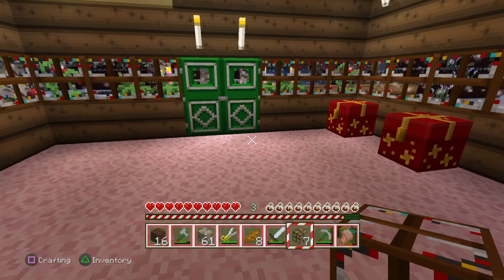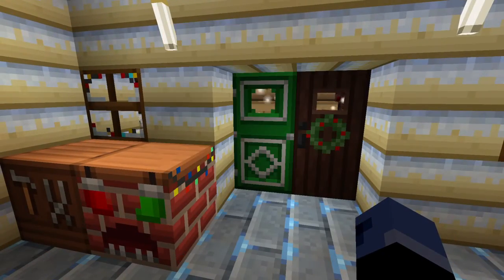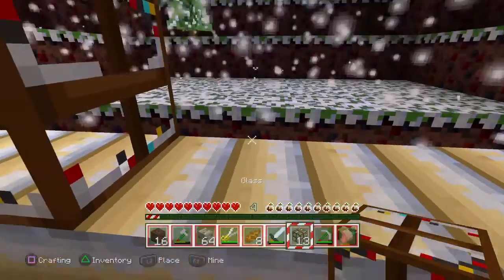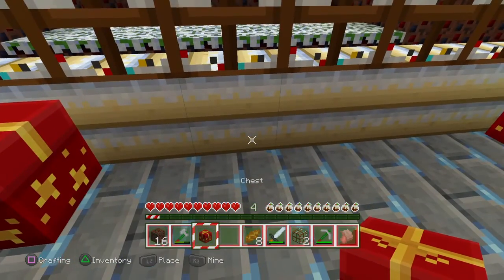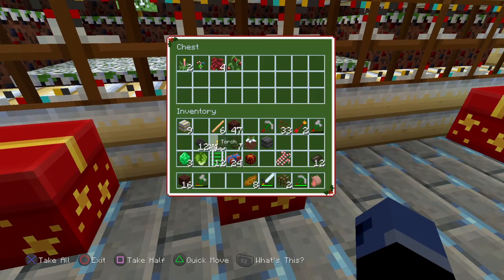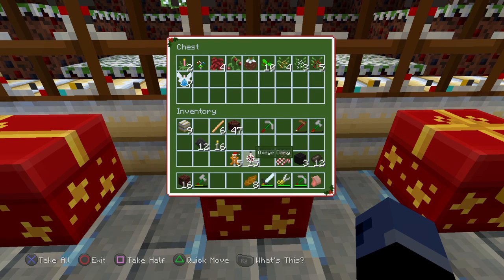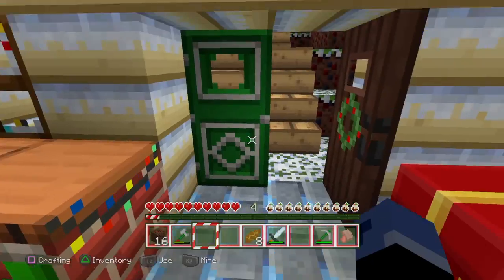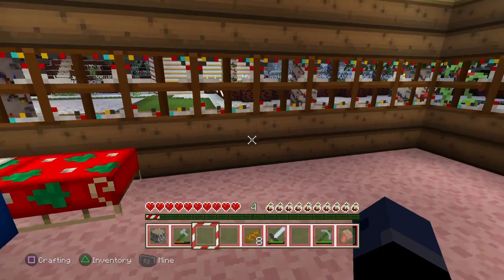Minecraft: Journeys of a dragon Ep 35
Come along on my adventures.We will have so much fun together.Join me on Twitter pinkydragons @ pinkysworld1.